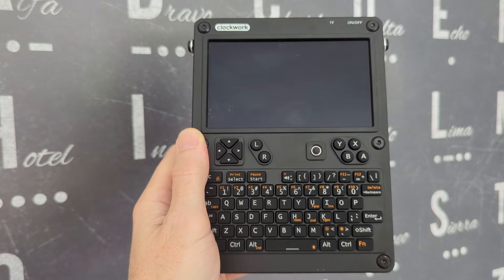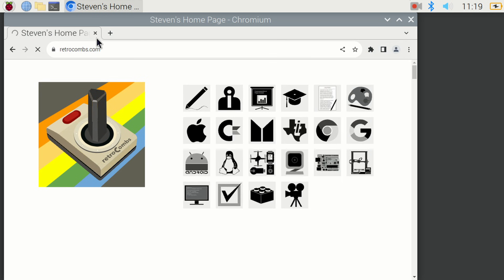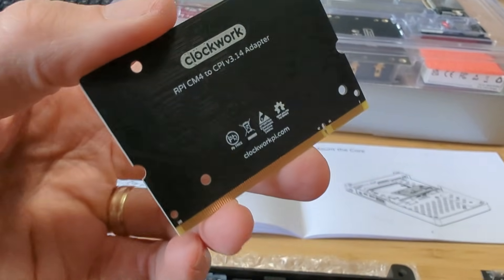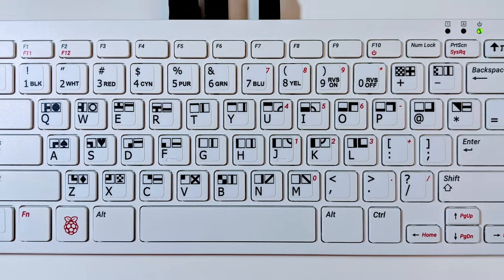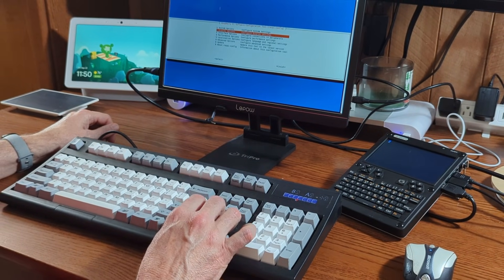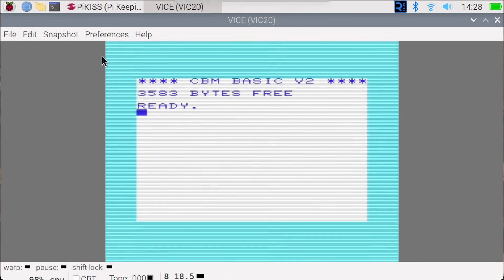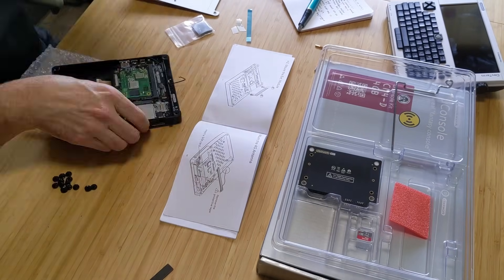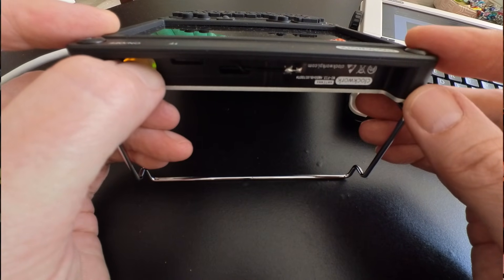🔟 Reasons Why the Clockwork uConsole CM4 is My Favorite Cyberdeck!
🏬 My Recommendations

🐘 Mastodon: mastodon.social/@stevencombs

Executive Producers:
Boba Fett, Gürçe, Jamie's Hack Shack, Mindrail, Mislav Krleža

The ClockworkPi v3.14 revision 5 has improved the analog circuitry section to increase the stability of the power supply. CPI v3.14 revision 5 integrates up to 12 interfaces in the ultra-small size of 95x77mm, ensuring sufficient connectivity for your work and entertainment. Following an easy-to-upgrade modular design of CPU and memory,  clockworkPi v3.14 revision 5 allows you to freely choose a suitable "Core" for various application scenarios. CPI v3.14 revision 5 is compatible with the Raspberry Pi CM3 and CM4 series (with an adapter board), which means that your work on the Raspberry Pi can be "teleported" to a "fantasy console" in seconds!

Time Codes:
00:00 - Introduction
00:09 - Video Bumper
00:15 - Setup
00:39 - #1 Form Factor
01:02 - #2 Display
01:31 - #3 Keyboard
01:55 - #4 Ports and Bluetooth
02:35 - #5 RPi Compute Module 4
03:53 - Support More retroCombs Content
04:39 - #6 4G LTE
05:10 - #7 Raspbian OS
05:46 - #8 A Real Browser
06:12 - #9 Retro Computing
07:05 - #10 Cost
07:51 - BONUS #1: You Build It!
08:28 - BONUS #2 (Sort Of): Batteries
09:25 - Summing Up
10:06 - Watch More retroCombs